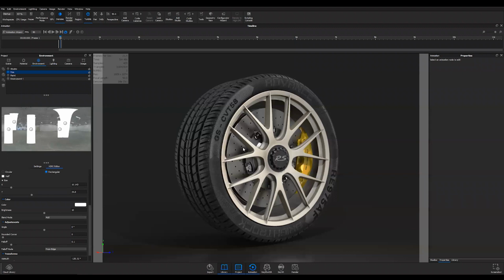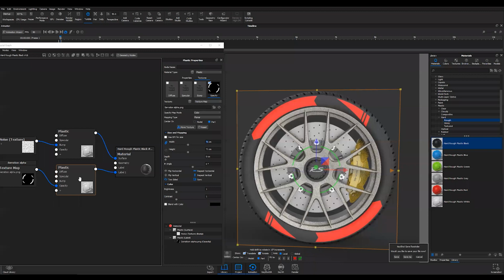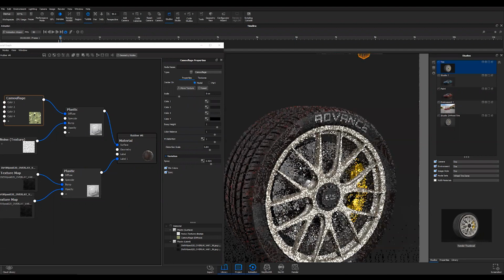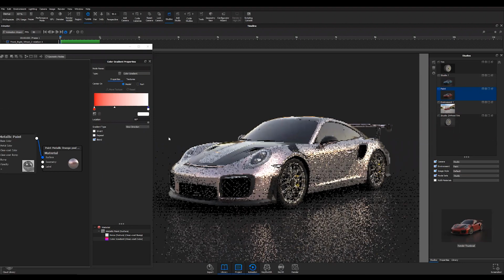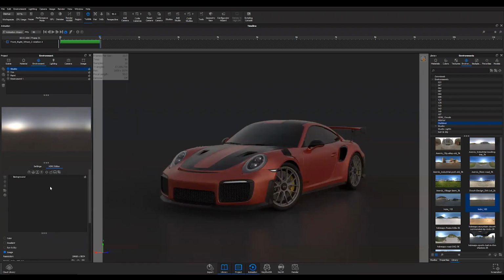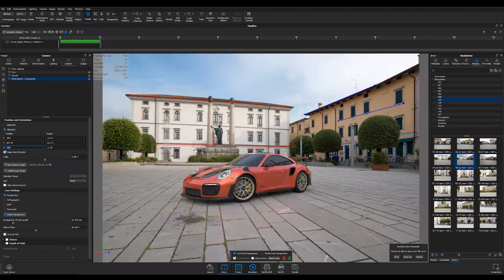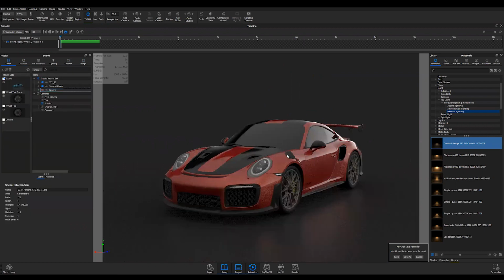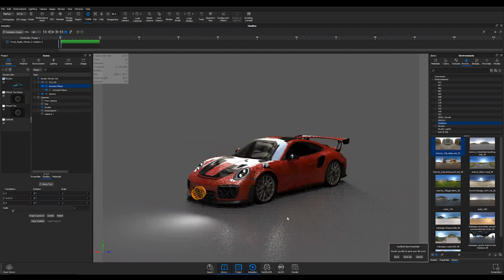Advanced Automotive Material and Lighting in KeyShot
In this KeyShot live session, guest presenter from KeyShot Studios and CGI expert, Tim Feher, takes you behind the scenes and into the process to create incredible automotive visuals. Learn about car paint, metal, and tire material creation and how to make it all pop.